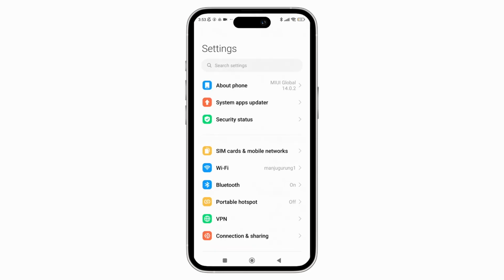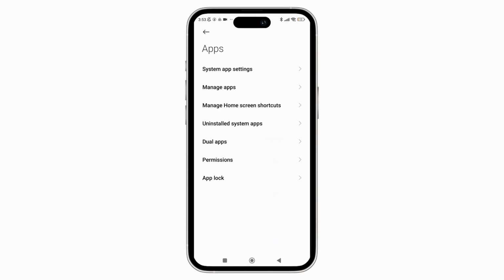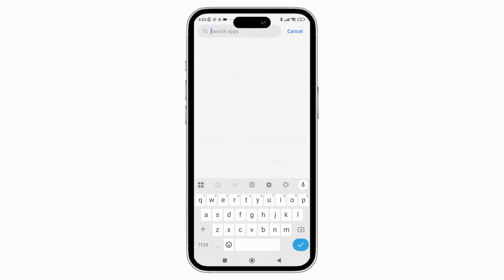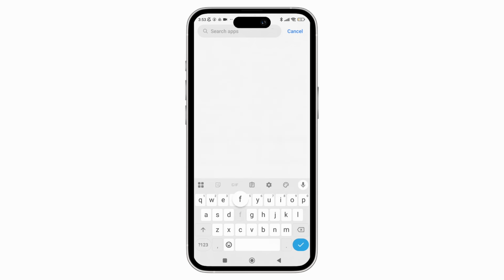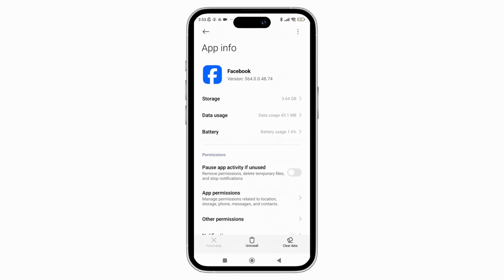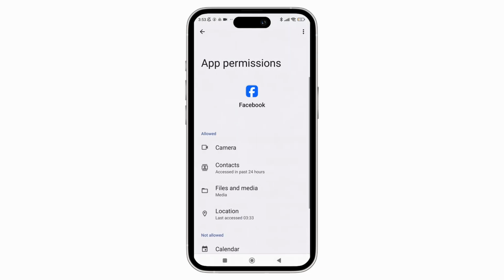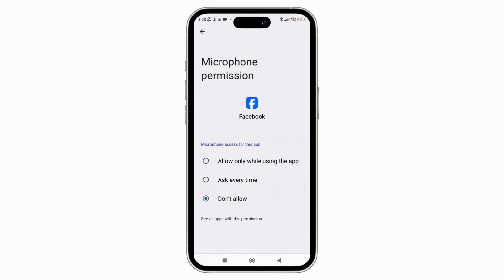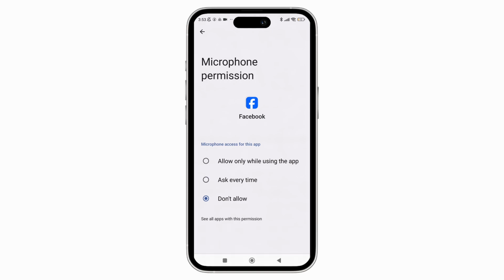How To Disable Microphone On Android | Turn off Mic Access For Apps On Android Phones 2026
Want to protect your privacy and stop apps from accessing your microphone on Android? 🎤🔒 This step-by-step 2026 guide will show you how to disable microphone access on Android phones and control which apps can use your mic.

What You’ll Learn in This Video:
✅ How to turn off microphone access on Android devices
✅ How to disable mic permissions for specific apps
✅ Using Android Privacy Settings to manage microphone access
✅ How to check which apps are currently using your microphone
✅ Tips to improve privacy and security on Android phones

Whether you're concerned about privacy, troubleshooting an app, or simply want more control over your device permissions, this tutorial will help you manage microphone access quickly and easily.

📌 Chapters:
⏱ 0:00 - Introduction
⏱ 0:10 - How To Disable Microphone On Android